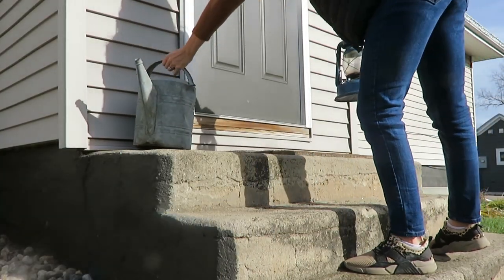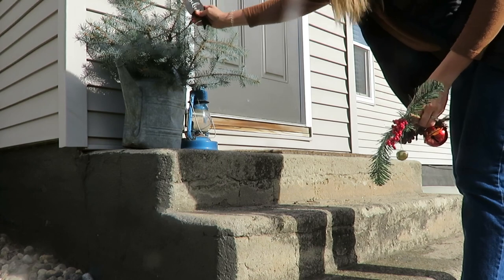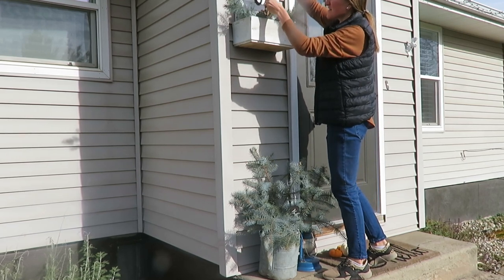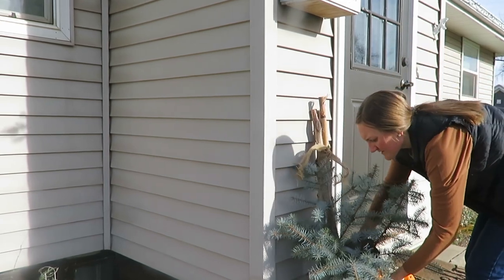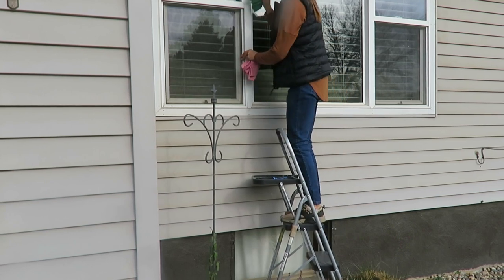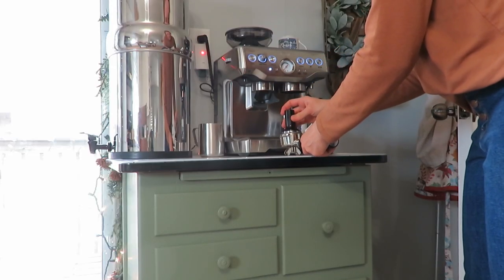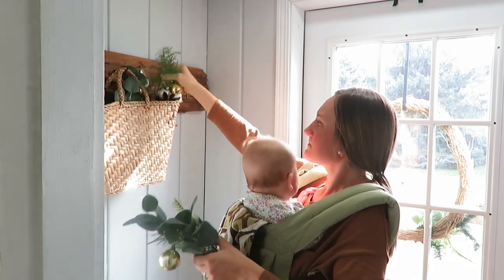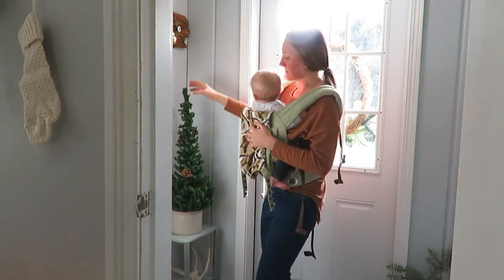New Season call for New outdoor decor | Simple Holiday Front Porch & small stoop decorating!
Today I am sharing some simple touches that I have added to my front stoop and front porch to make my home inviting for the Holiday season.

200 East Park Ave.